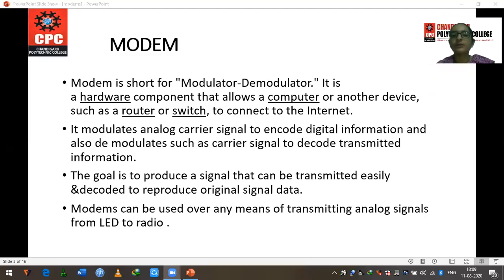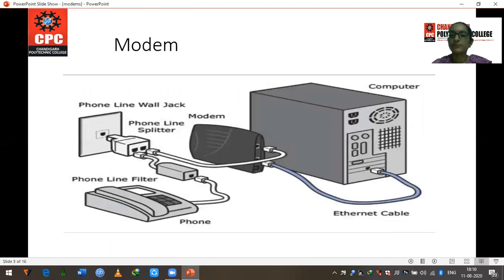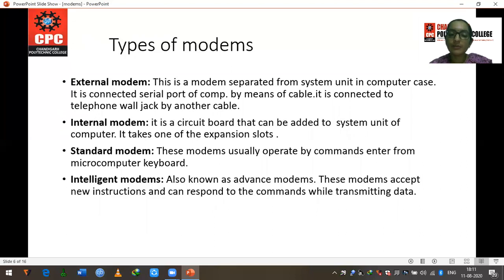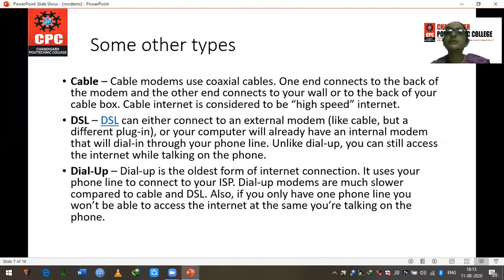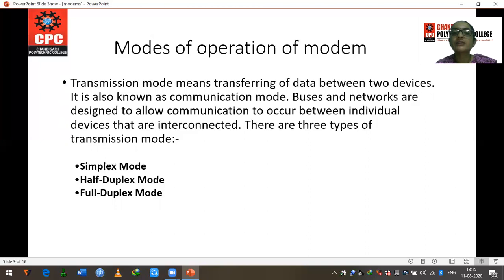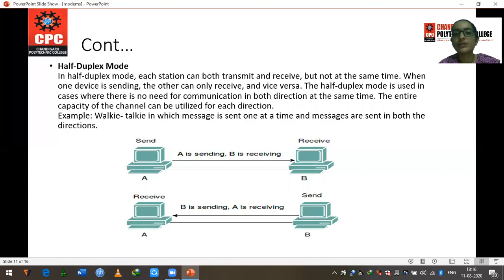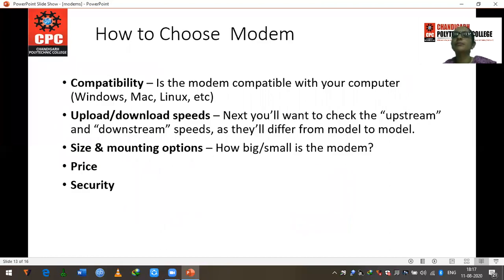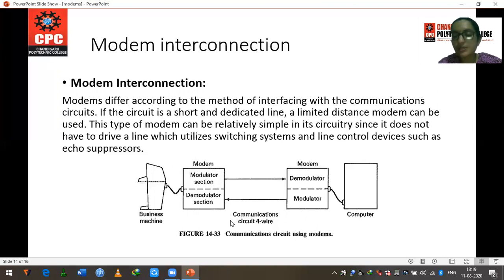MODEMS By. Er. Rohini Bawa